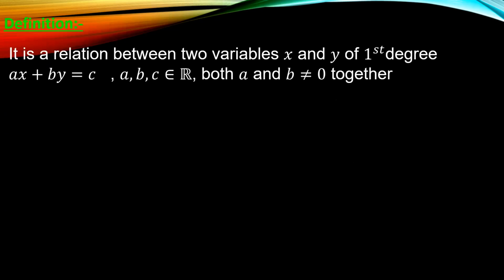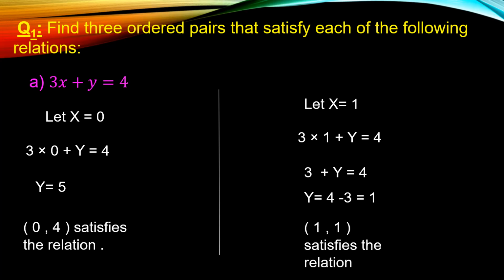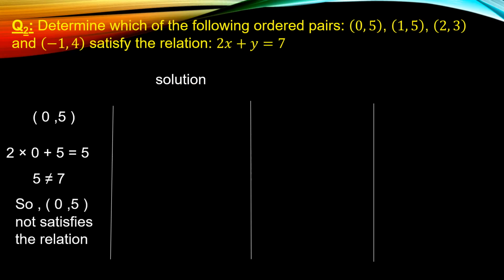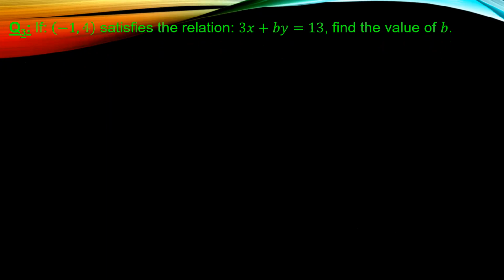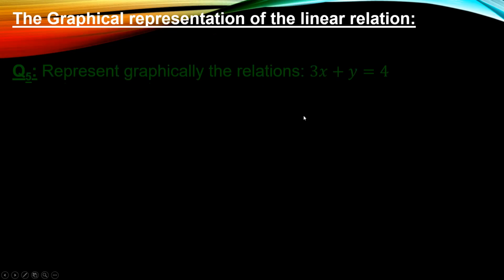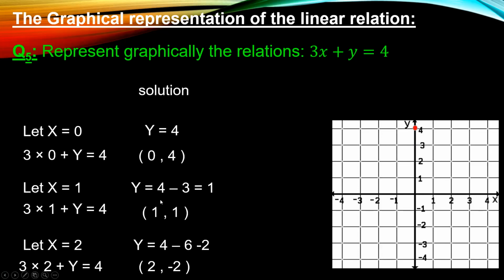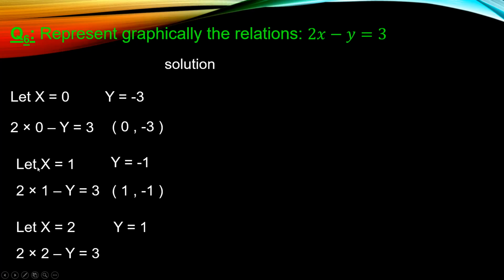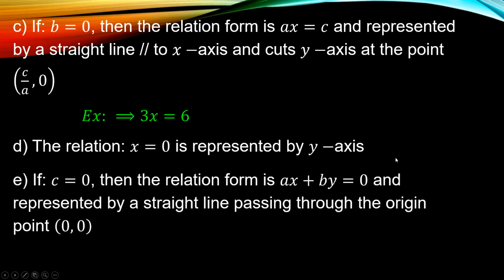linear relation between 2 variables